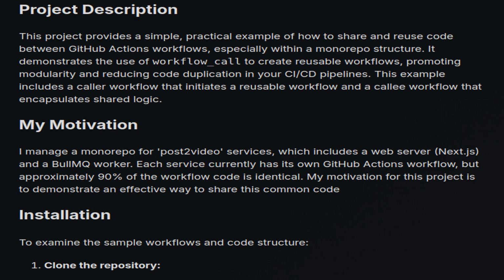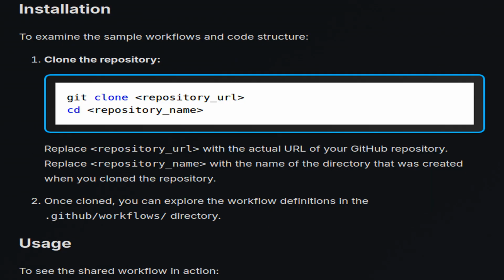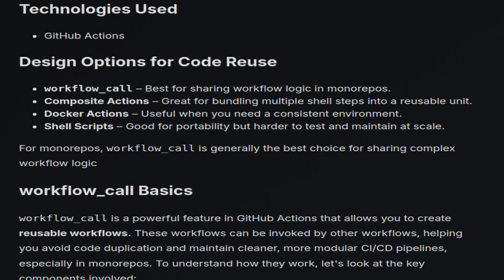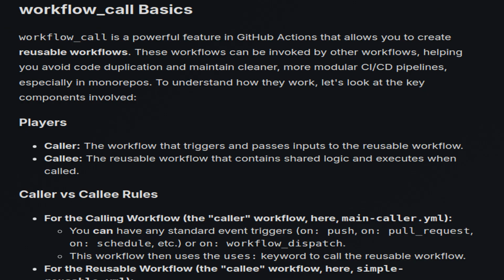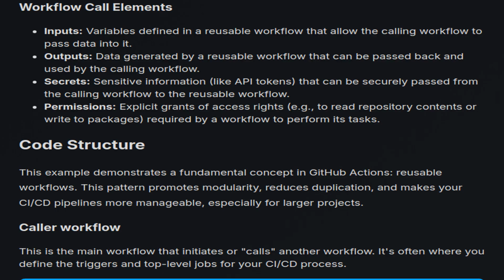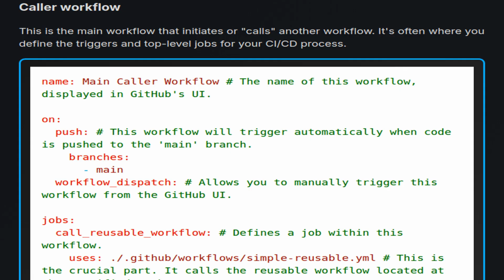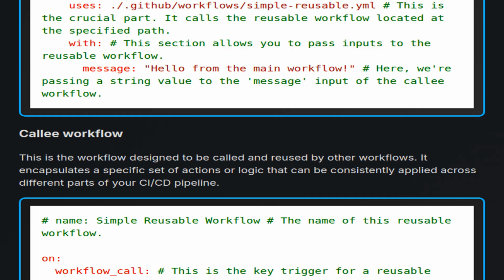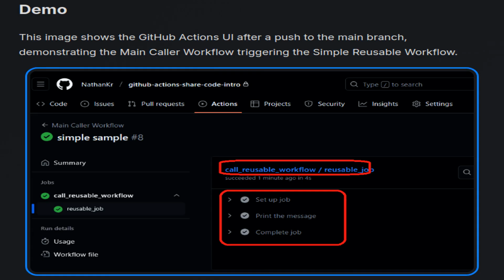Efficient Code Reuse in GitHub Actions Workflows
This video dives into how to efficiently share and reuse code within GitHub Actions workflows in a monorepo. Learn how the workflow_call feature enables modular and maintainable CI/CD pipelines. Step-by-step examples and clear explanations make it easy to integrate reusable workflows. Improve your automation strategy and reduce code duplication using best practices in GitHub Actions

Chapters:
00:00 Project Description
00:24 My Motivation
00:41 Installation
00:58 Usage
01:19 Technologies Used
01:30 Design Options for Code Reuse
01:49 workflow_call Basics
02:54 Code Structure
04:17 Demo